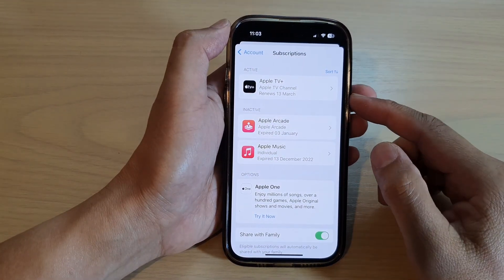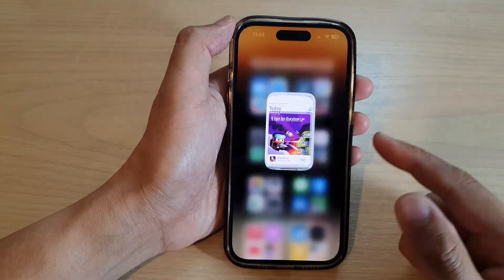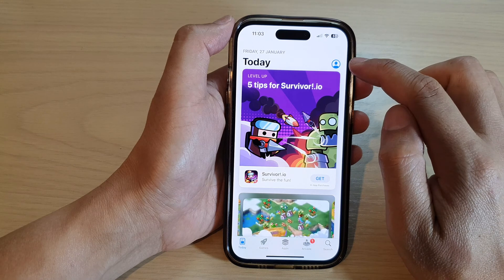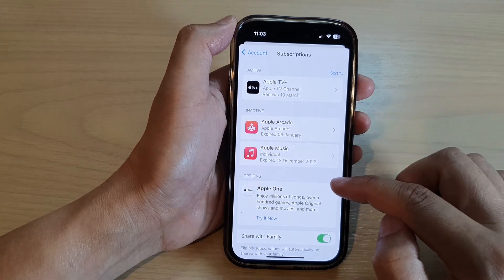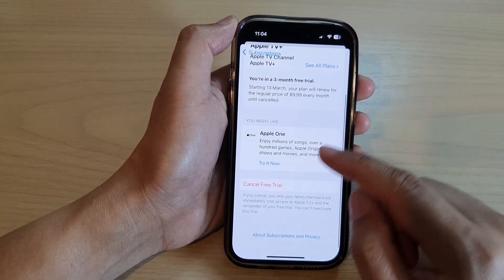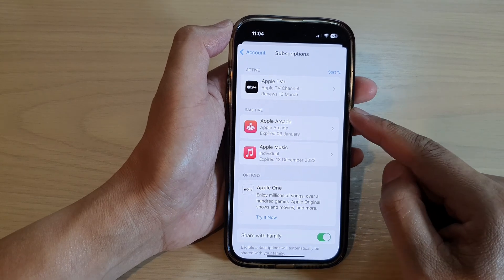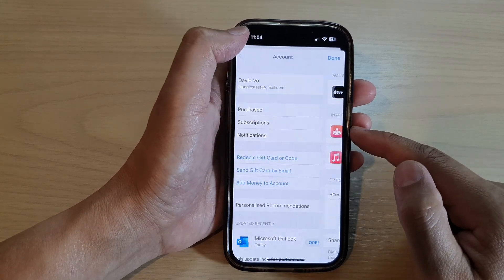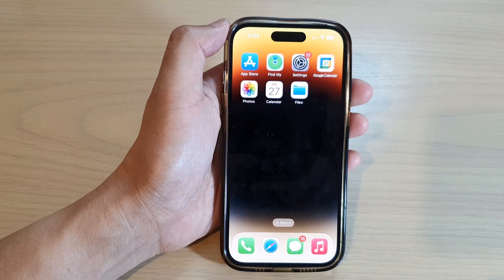iPhone 14/14 Pro Max: How to Find All Your Subscriptions From The App Store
Learn how you can find all your subscriptions from the App Store on the iPhone 14/14 Pro/14 Pro Max/Plus.